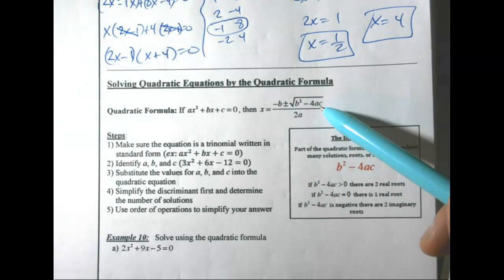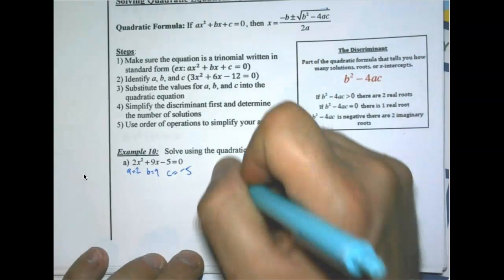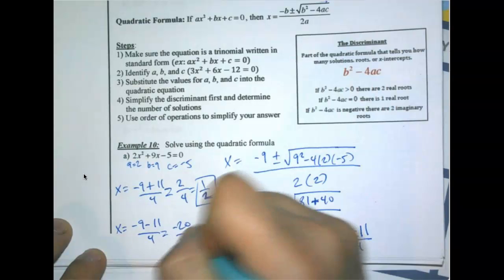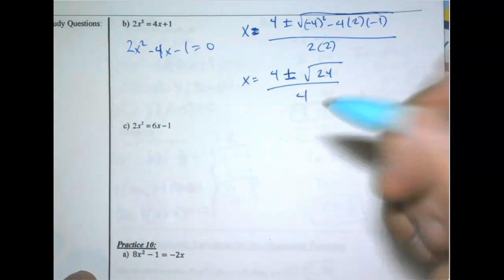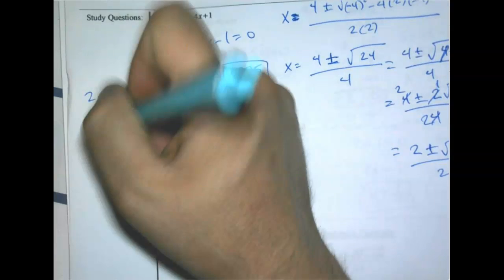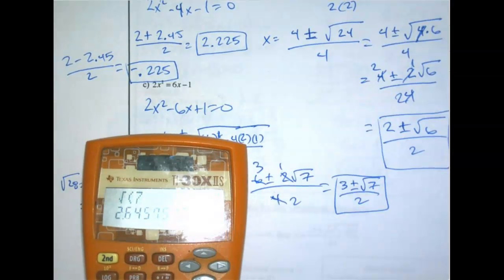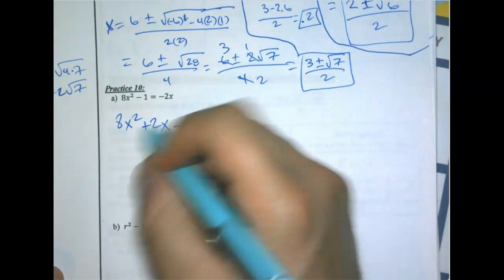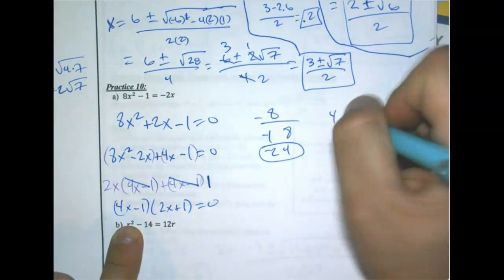Notes Finite Solve Quadratic Equations (6.6 part 2) vid #2